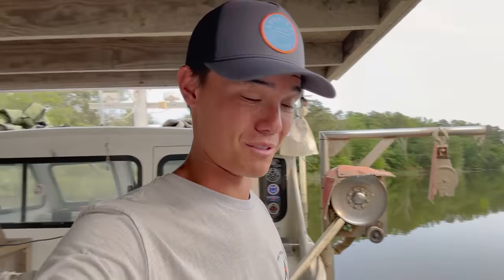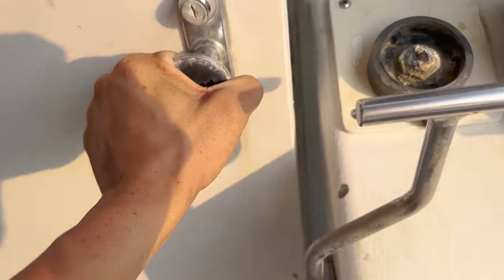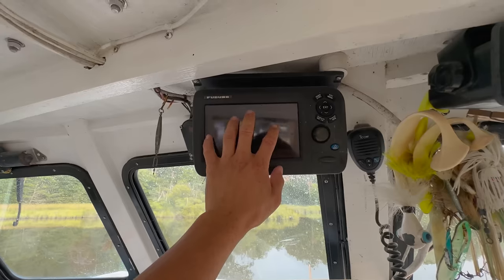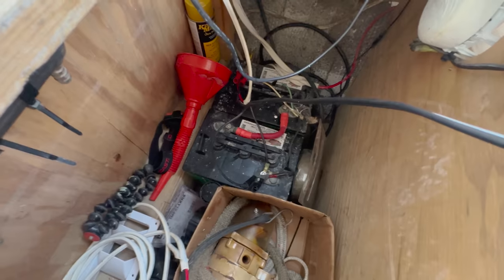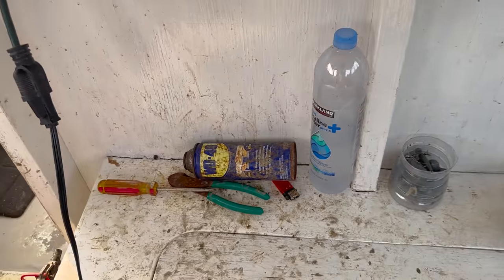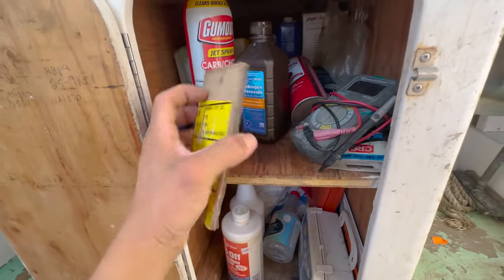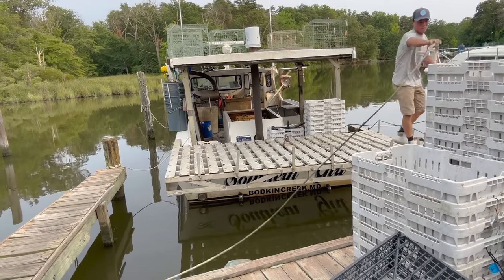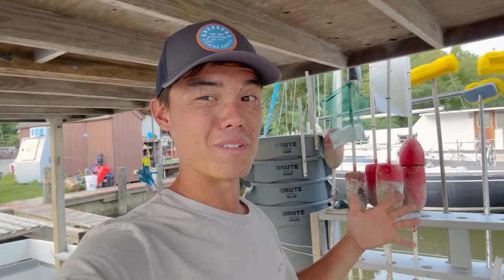Crab Boat Office Tour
Buy MY CRABS, steamed & shipped anywhere in the US!!

Amazon Work Needs